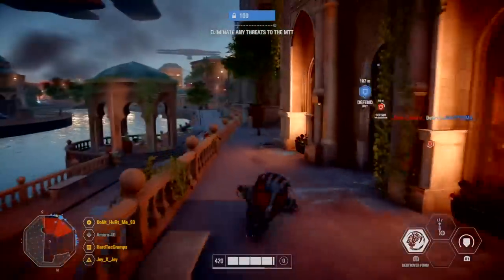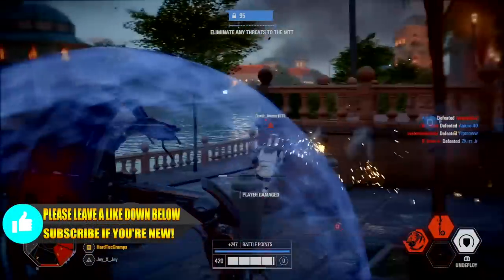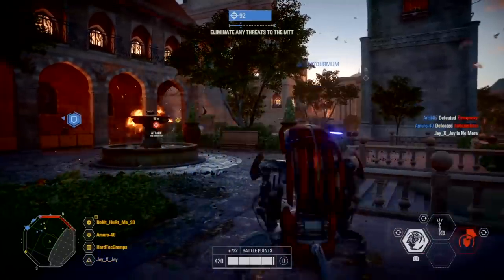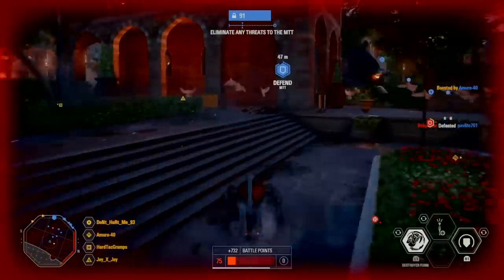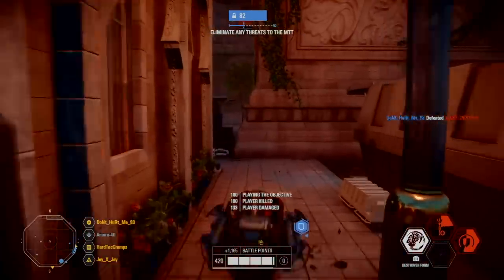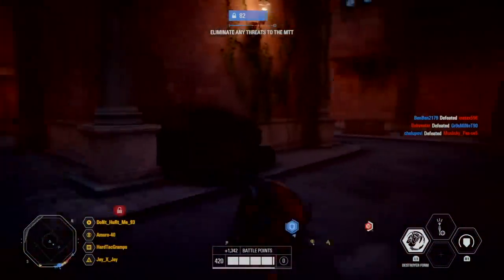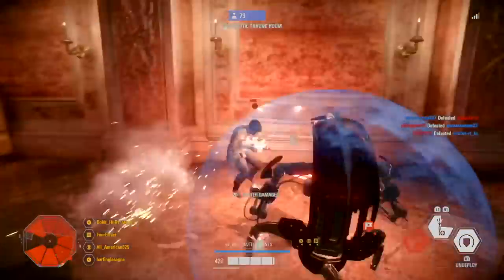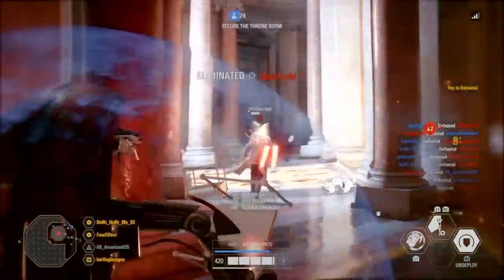DROIDEKA Tips and Tricks - Star Wars Battlefront 2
In today's Star Wars Battlefront 2 video, i show you all some Tips and Tricks for the Droideka to improve your Gameplay and get Killstreaks. I also show you the Star Cards you should use in Star Wars Battlefront II.

The gameplay is of Star Wars Battlefront II, with some Galactic Assault. We'll be playing as Anakin Skywalker, Count Dooku, Obi-Wan Kenobi, General Grievous, Luke Skywalker, Darth Vader, Han Solo, Boba Fett, Leia, Darth Maul and more!